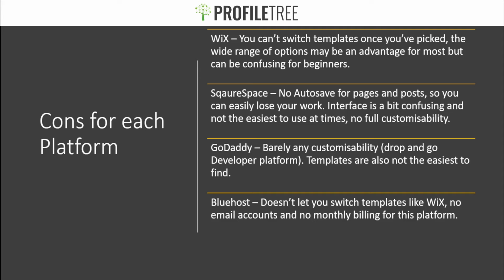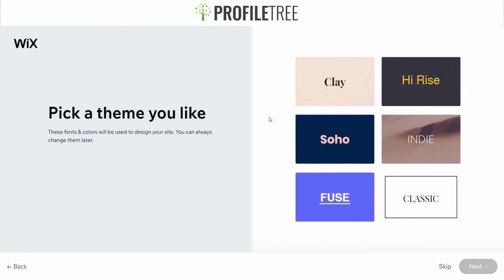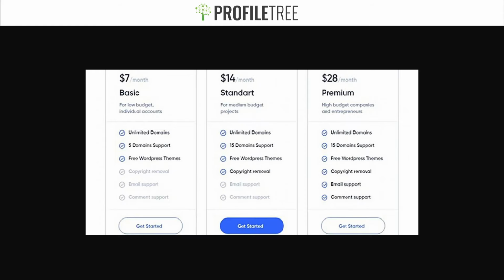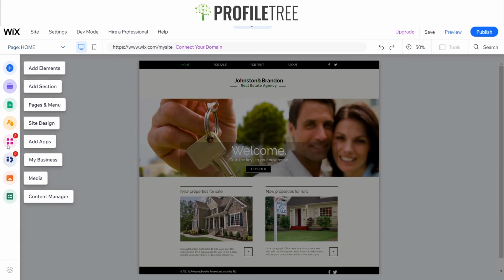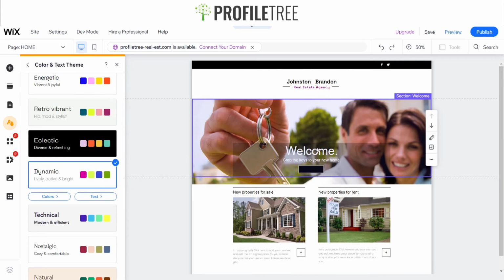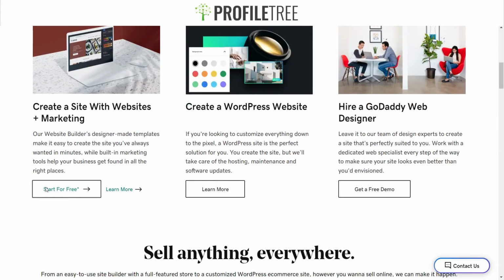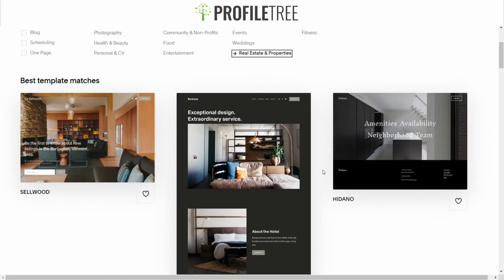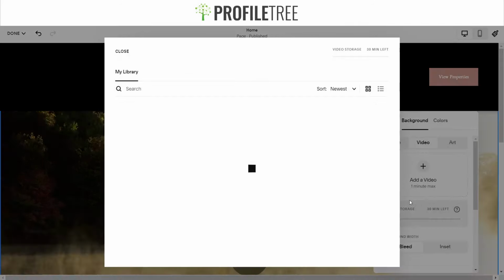Best Free Website Builder For Real Estate | Build a Website | Real Estate Business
In this video, we take you through some of the best free website builder platforms that are available for real estate businesses looking for the best option for your business to launch online.

Real estate businesses should have a website for several reasons:

Online presence: Having a website is an essential aspect of establishing an online presence for a real estate business. It allows potential customers to find the business easily through search engines and provides a platform for showcasing properties.

Property listings: A website is a great platform for showcasing properties for sale or rent. It allows real estate businesses to provide detailed information, photos, and virtual tours of properties to potential buyers or renters.

Lead generation: A website can help generate leads for a real estate business.

Brand building: A website is an essential tool for building a brand for a real estate business. It allows businesses to create a unique website design, showcases their services and expertise, and establish their identity in the market.

Customer service: A website can provide customers with essential information and resources, such as property listings, FAQs, and customer support. This can help establish trust and credibility with customers, leading to repeat business and positive reviews.

Overall, having a website is an essential aspect of establishing an online presence, showcasing properties, generating leads, building a brand, and providing customer service for a real estate business. It can help businesses reach a wider audience and establish their identity in the market.